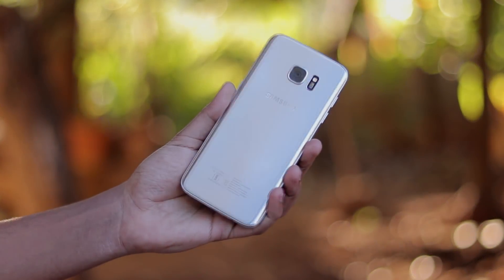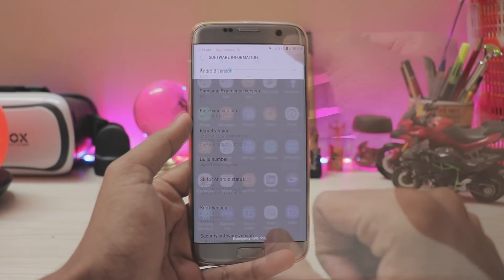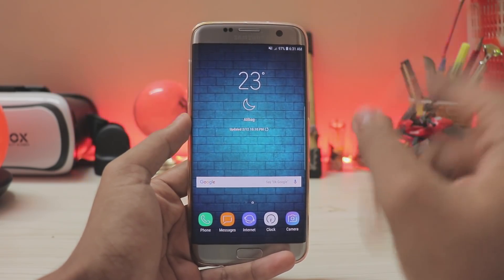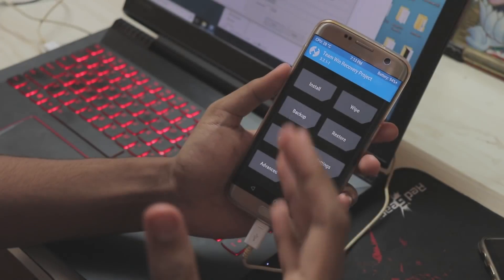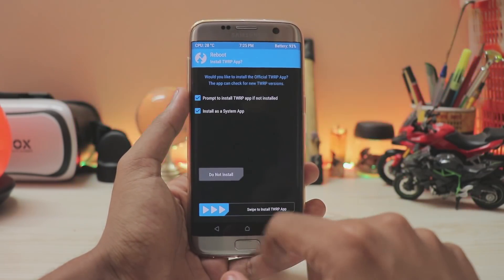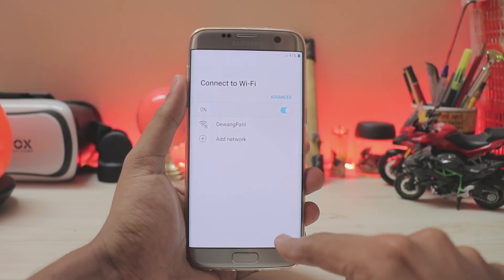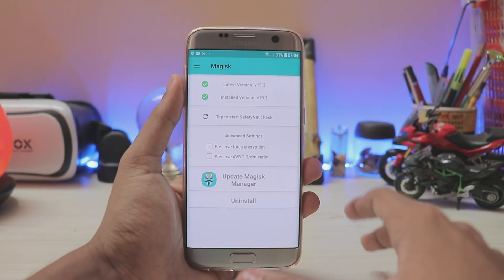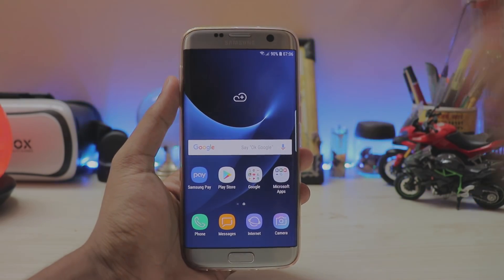Install & Root 8.0 Oreo on Galaxy S7 Edge